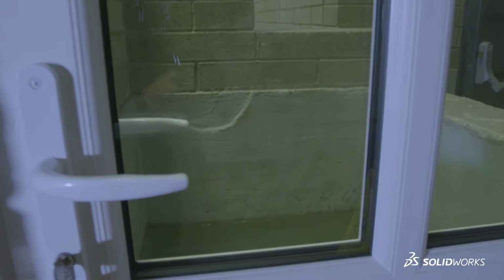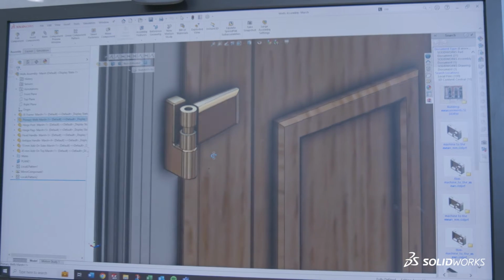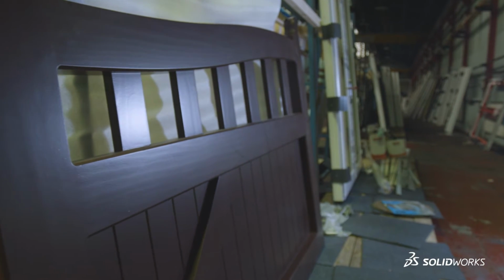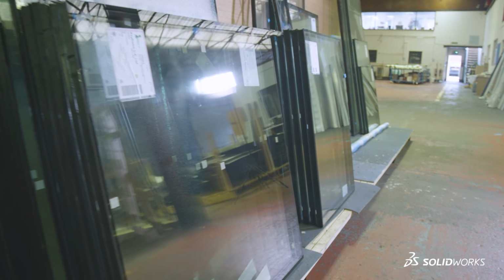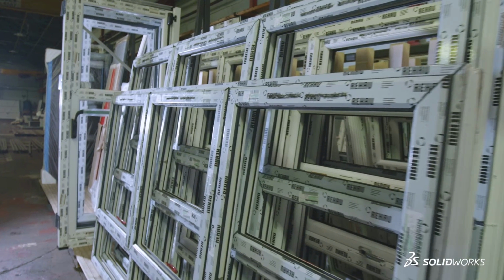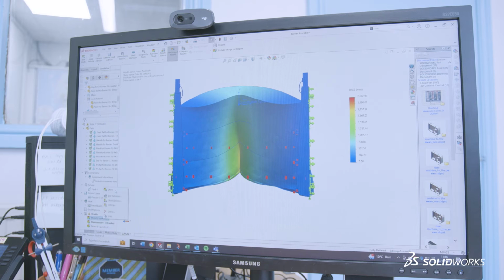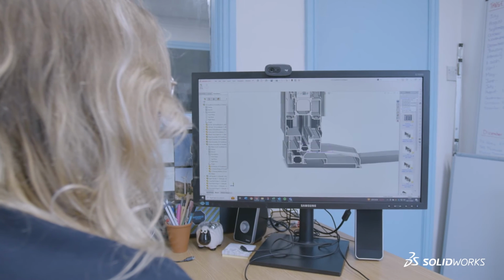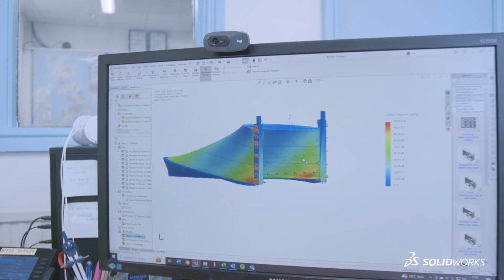StormMeister® Flood Protection uses SOLIDWORKS to design custom-made Flood Doors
StormMeister® Flood Protection was founded in the UK in 2010 with the specific aim of solving the problems presented by conventional flood doors which are difficult to operate.

Discover how SOLIDWORKS has streamlined and accelerated their bespoke design process, and how using Simulation has enhanced their ability to provide best-in-class service to their customers.